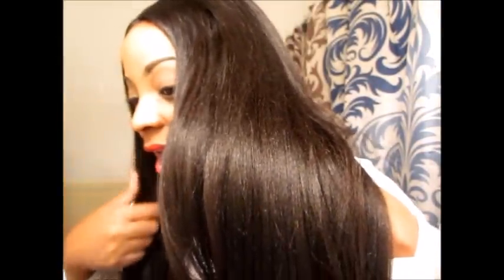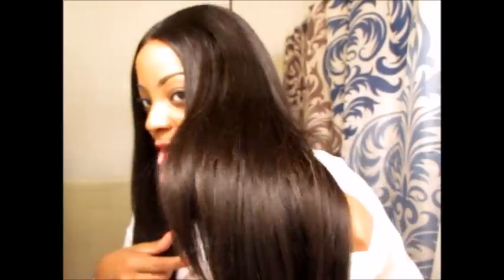Closurewarehouse & Extensionswarehouse- Relaxed Straight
Installed: 24,24,22,22 + closure Relaxed Straight

GOT A QUESTION?